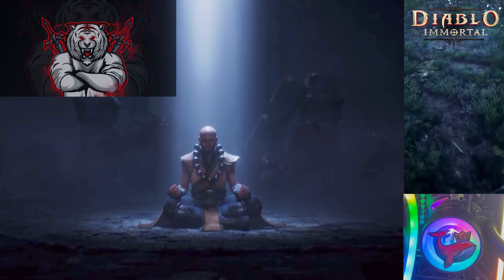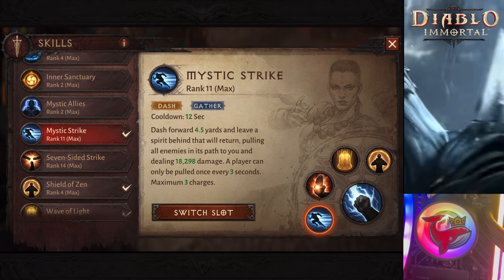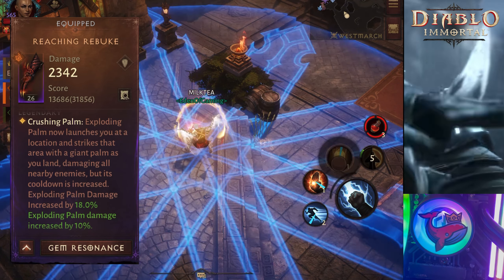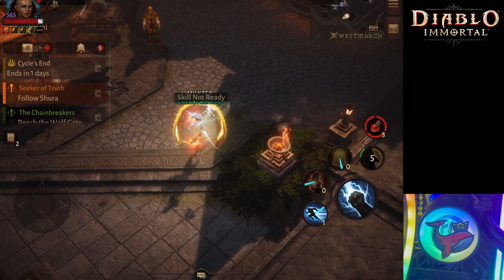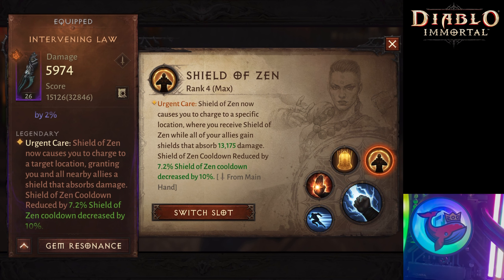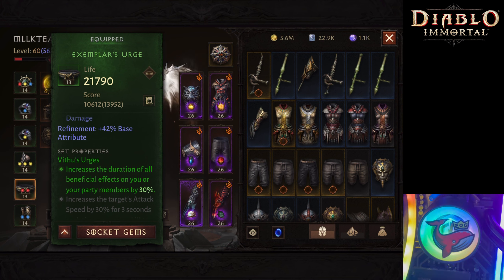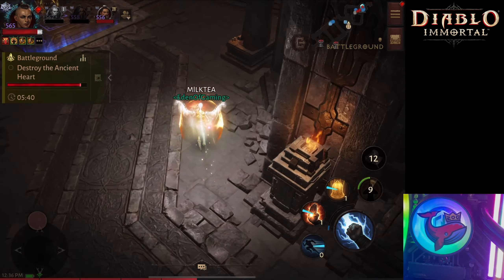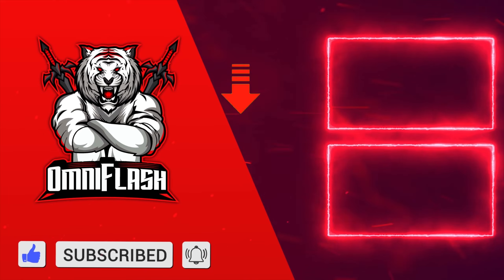Ultimate Assassin Monk PvP Guide! Skills and Gears you need to crush your Enemies! Diablo Immortal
Be The Strongest Assassin Monk! How To Easily Burst down your Enemies As A Monk In PVP .  The Best Legendaries for Monks!  How to gear  your Monk wisely and Prevail!  How to Free to play Destroy your enemies on the Battlegrounds! Learn how to PvP like a pro and win Rite of Exile!  Everything you need to know about The High Mobility Insane Burst PvP build !   How To Defeat your Enemies as Free To Play!   Demon Hunter, Barbarian, Crusader, Wizard, Necromancer, and Monk.  F2P
Beat the Whales!

WATCH THE VIDEO FOR GREAT TIPS! IN DIABLO IMMORTAL TO BE THE BEST AND STRONGEST!